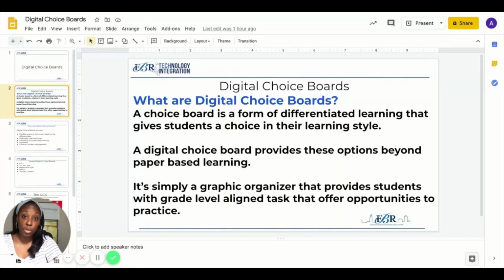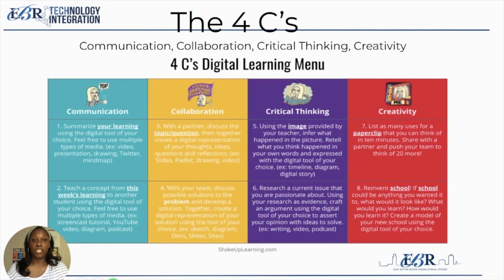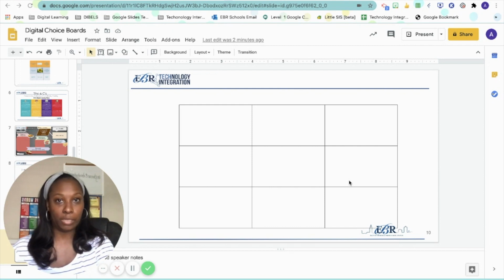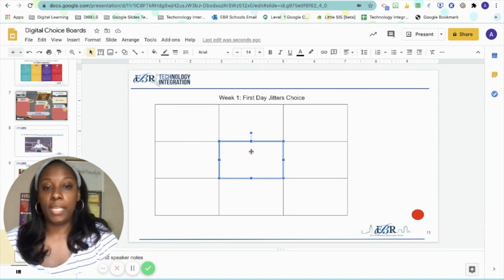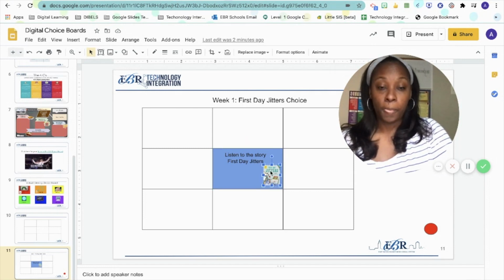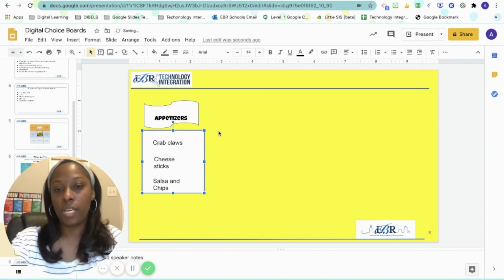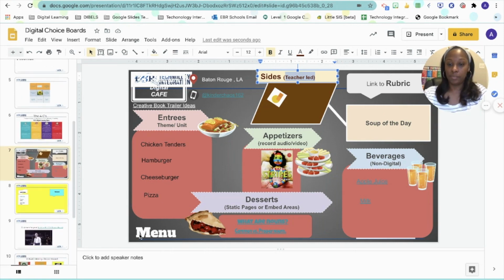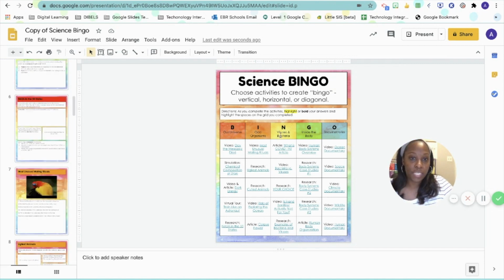Digital Choice Boards by Angelica Johnson-Smith